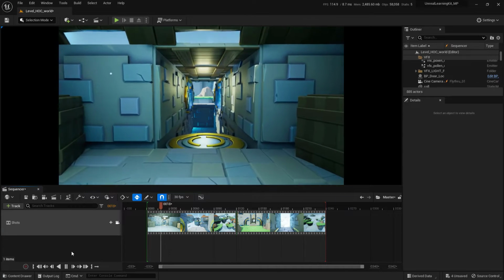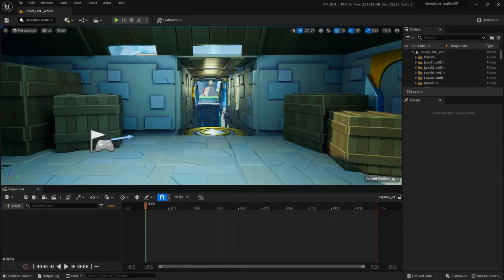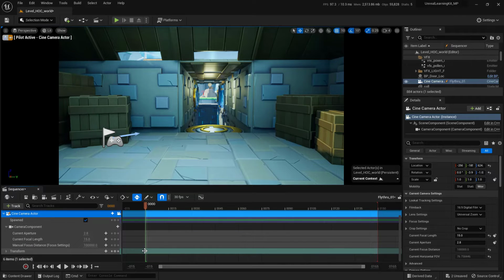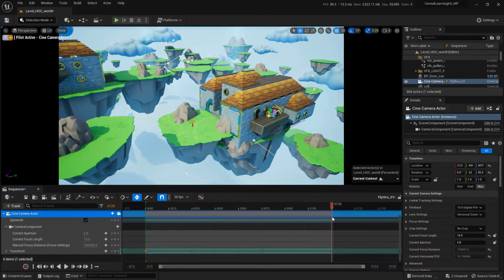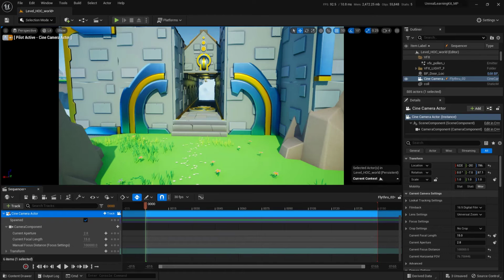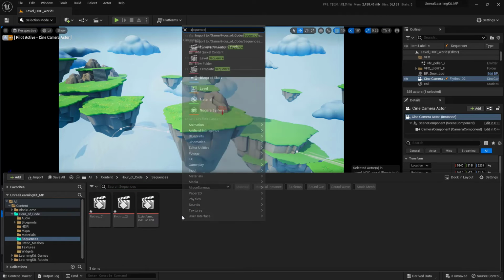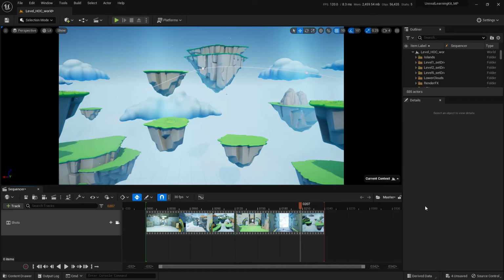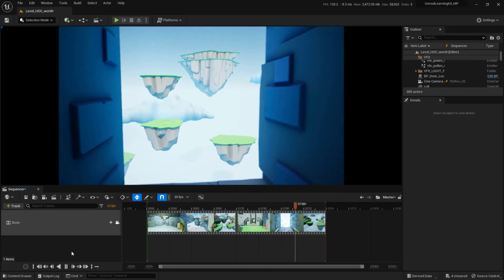Creating a Master Sequence in Unreal Engine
In this video, we cover how to create a Master Sequence from a set of Sequences. We also cover how to create a flythrough by animating a camera in each sequence. This is a workflow that is great for teams that are working several shots and need to work at the same time, for example, Virtual Production, Games, and Commercials.

0:00 Tutorial Goals
0:31 Creating a Level Sequence
0:58 Creating a Cine Camera Actor
1:26 Keyframing the Camera 1 (animating)
3:07 Setting up Second Shot
5:15 Creating the Master Sequence
5:18 Adding Sequences to the Master Sequence
6:07 Working within the Master Sequence
6:43 Wrap-up and Outro